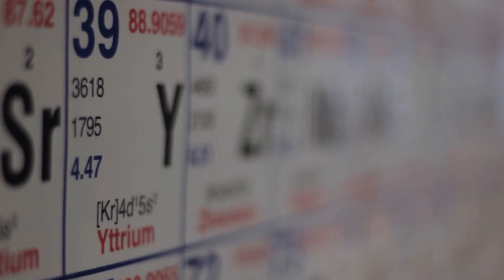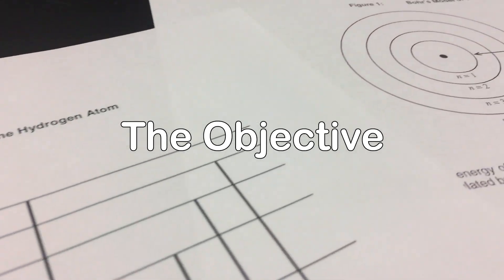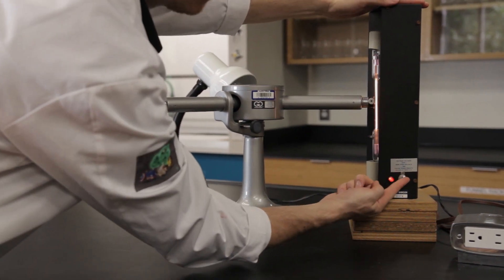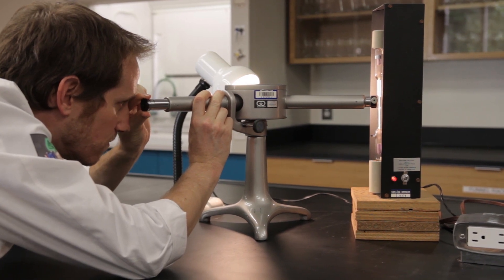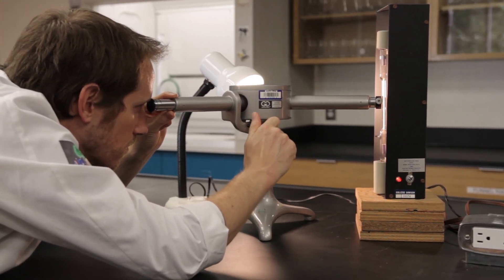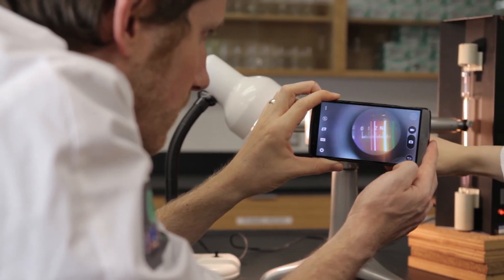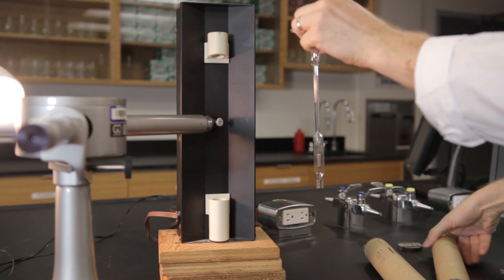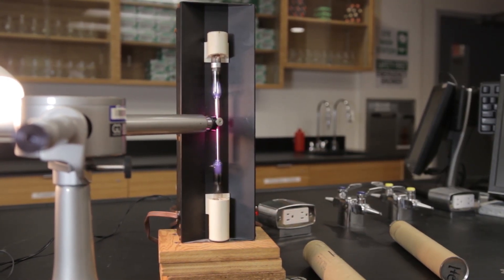ATOMIC EMISSION SPECTRA Pre-Lab - NYA General Chemistry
Pre Laboratory experimental procedure for the Dawson College NYA General Chemistry pre university course. A spectroscope is calibrated by viewing the known spectrum of helium. This calibration is used to determine the wavelengths of the visible spectral lines of the hydrogen atom. Finally the observed spectral lines are related to specific energy transitions in the hydrogen atom.